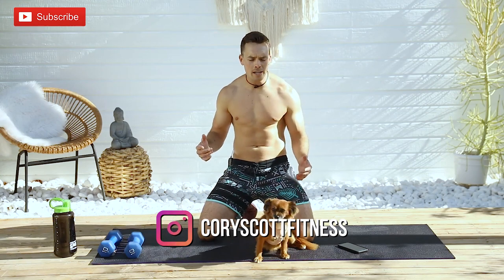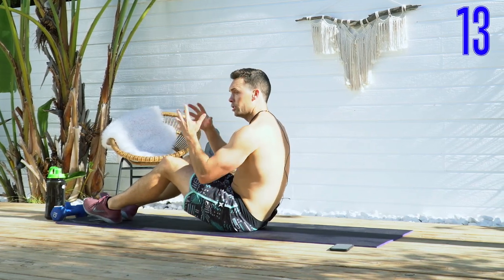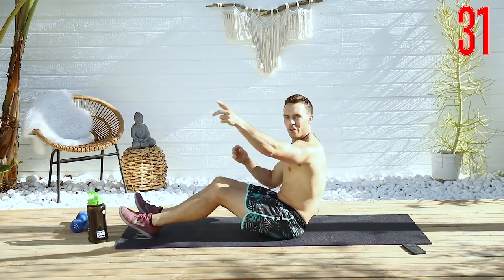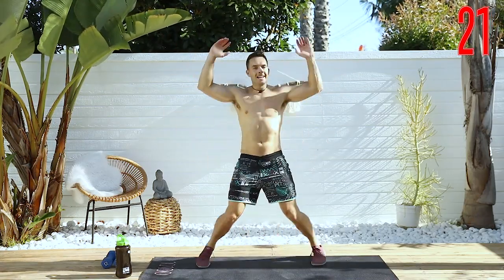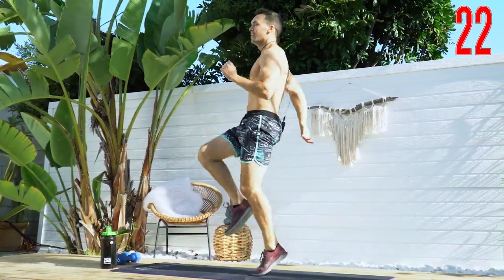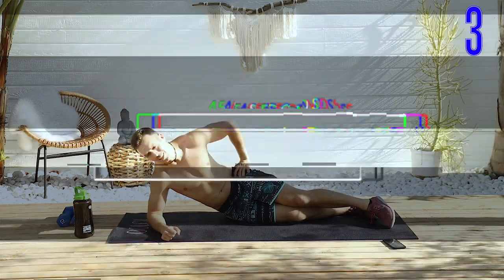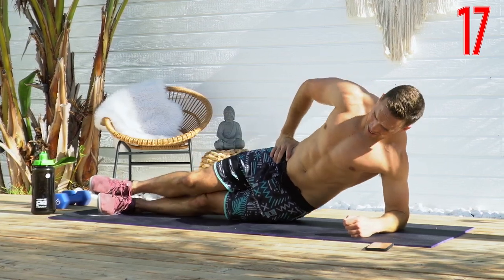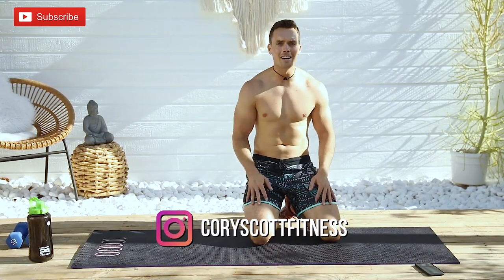Burn Belly Fat - 9 Minute Home Workout | Cory Scott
Here are some excellent moves to Burn Fat, Tone the Abs and get your heart rate Elevated!  Follower along with me to get RESULTS!